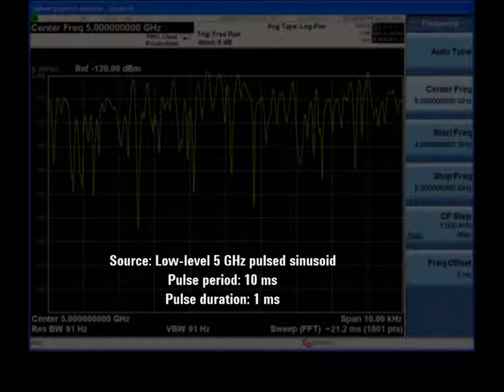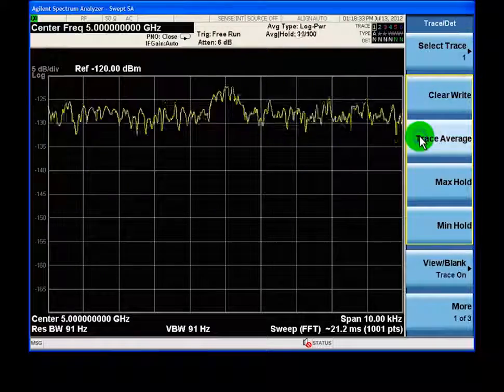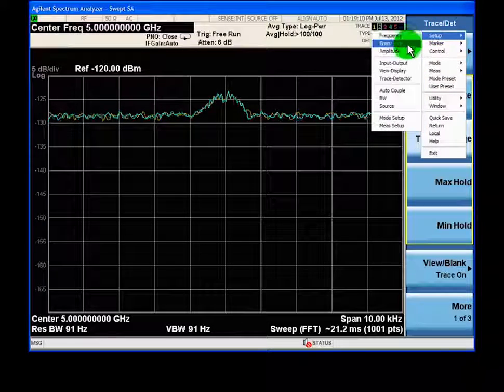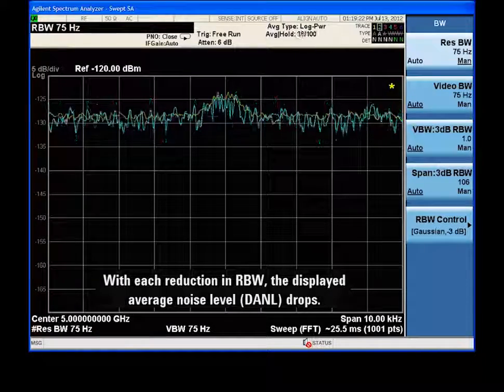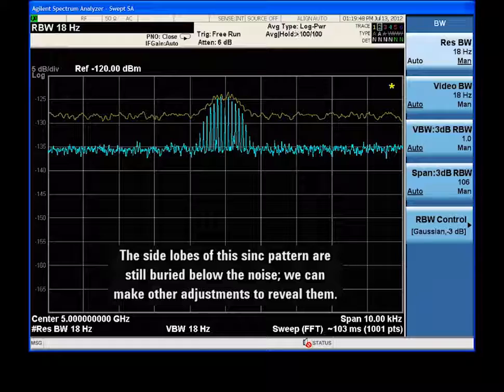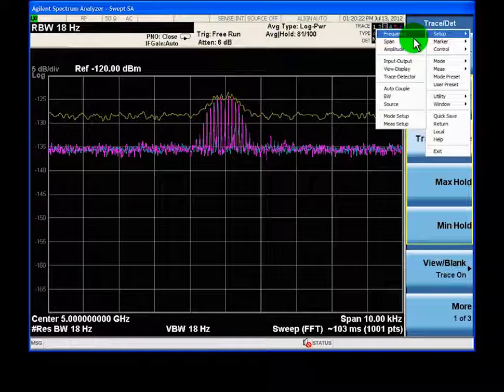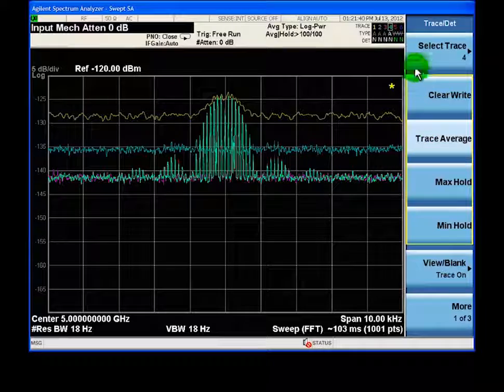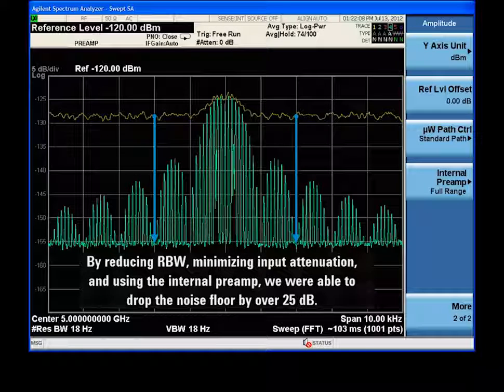Optimize Sensitivity When Measuring Low-Level Signals | X-Series Signal Analyzers | Keysight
Hint 3 - Keysight X-Series digital signal analyzers can be used to measure very low power signals. There are several instrument settings which can be adjusted to increase the sensitivity of a measurement. This video displays several of the most common ways to increase measurement sensitivity. By making these adjustments, we drop our noise floor by 25dB and uncover hidden details of a low-level pulsed signal. For more on optimizing measurement sensitivity, see Hint 3 of Keysight's 8 Hints for Better Spectrum Analysis Application Note, Literature 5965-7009E.